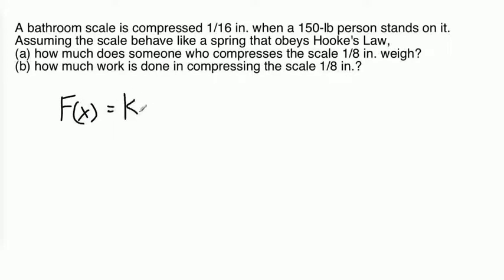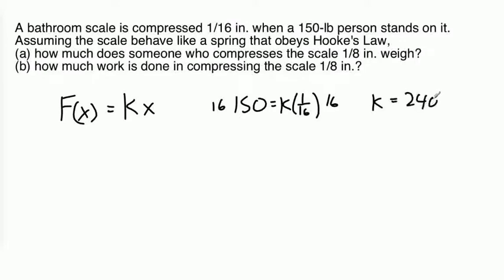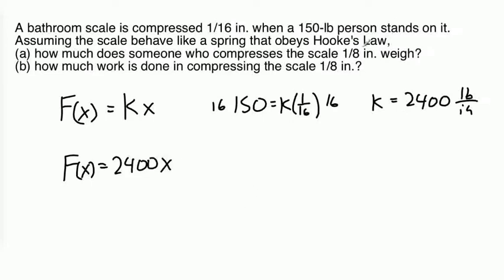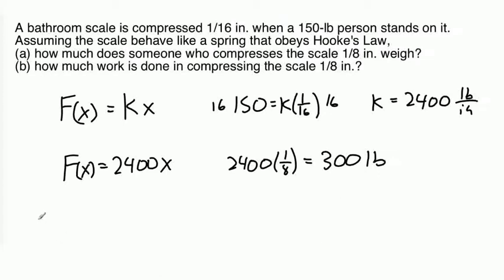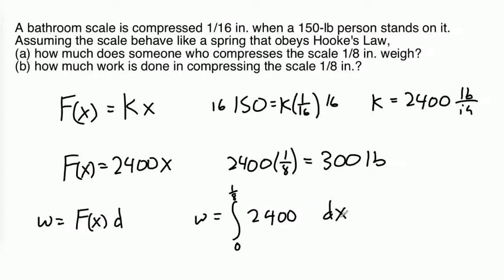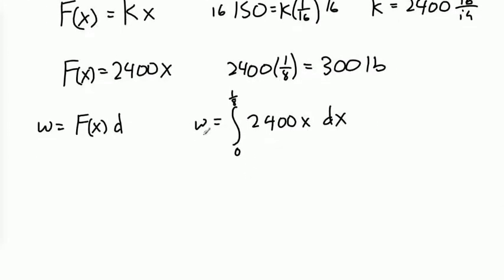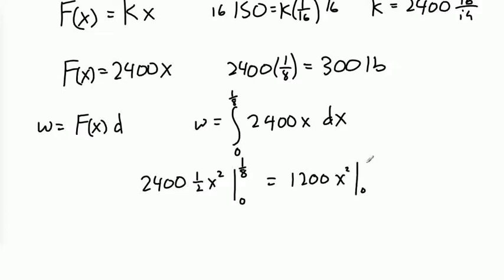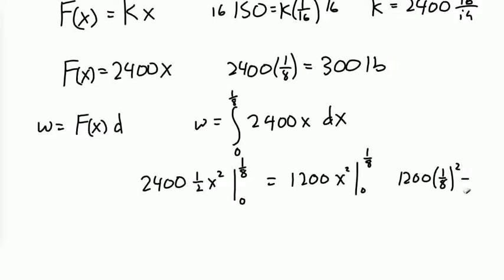Calc 7 5 10